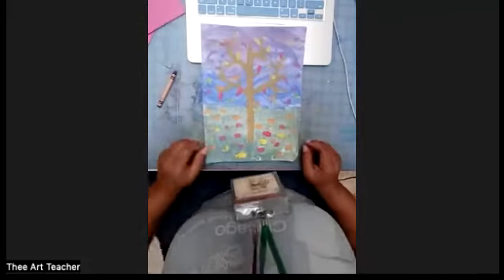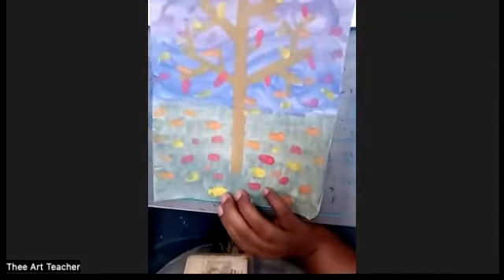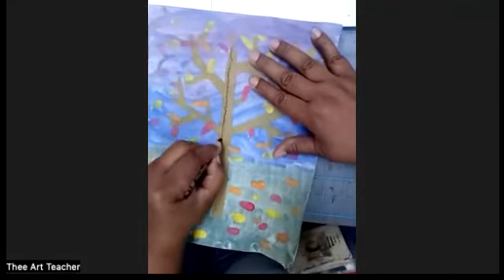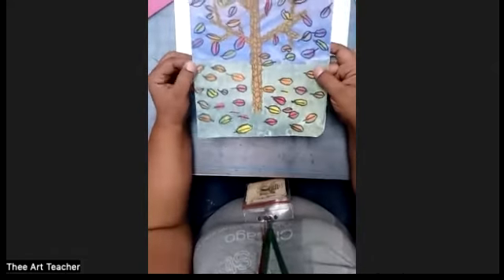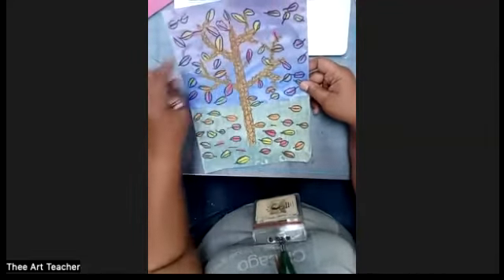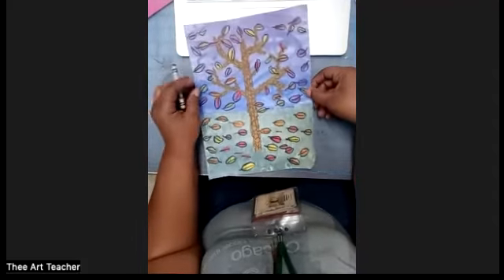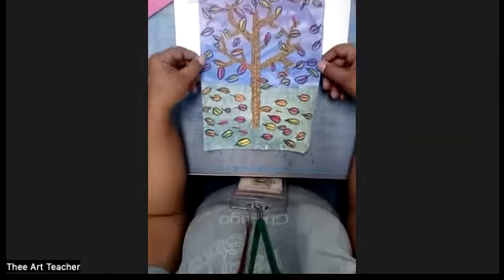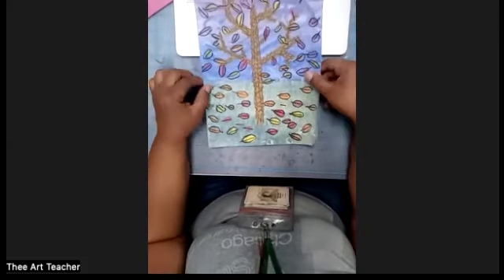Kindergarten Lesson 8 Part 3 Cool color and Warm Color Landscape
Students will add implied texture and details with crayons